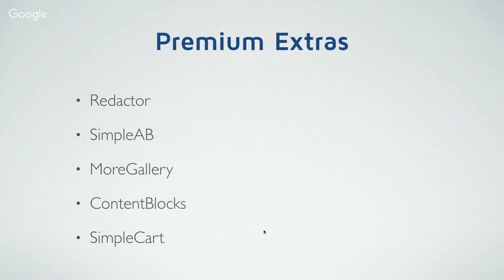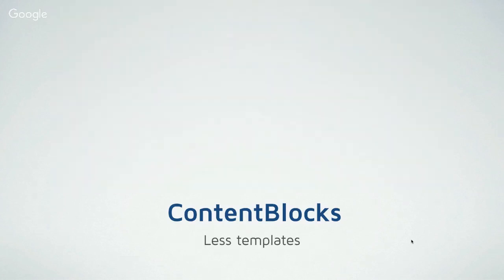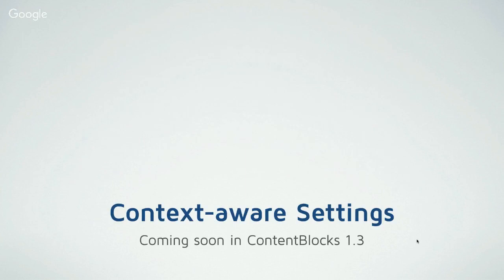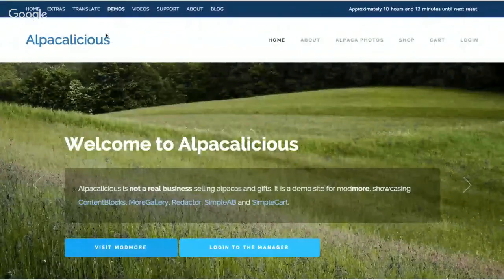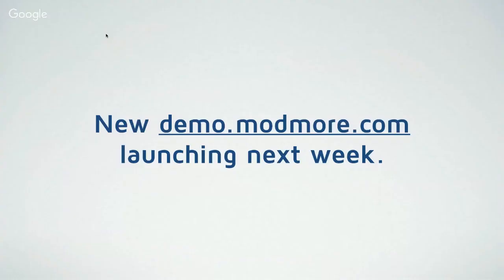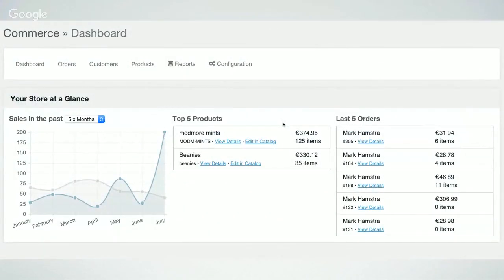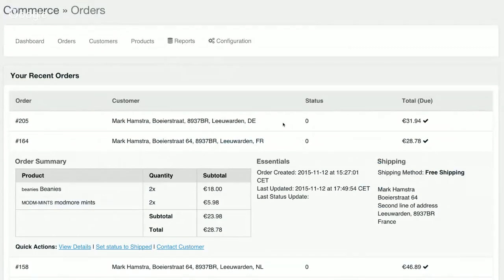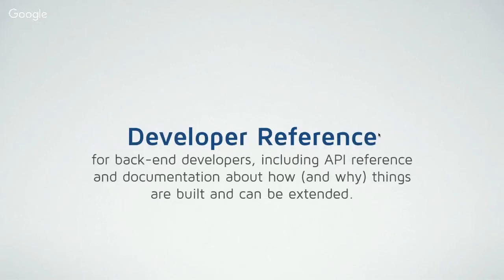Announcements from modmore - rerun from the MODXpo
Our earlier live stream at the Friday night of the MODXpo did not quite go as expected. Technical issues made it impossible to follow, and our local recording isn't great either. So Mark is going to give his presentation again, this time especially for our international users on this live hangout.